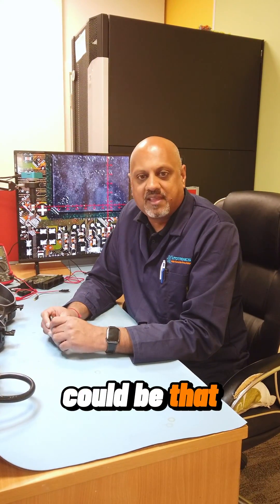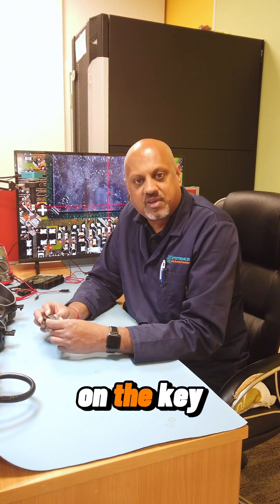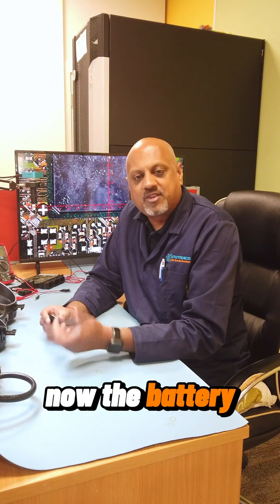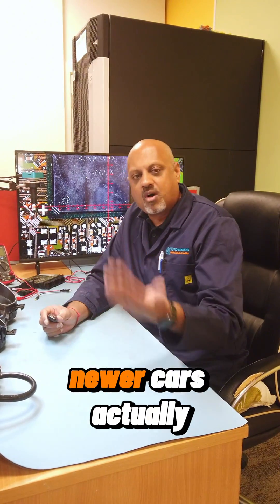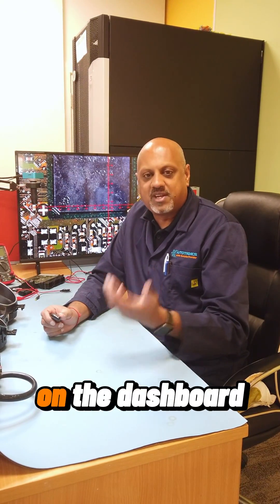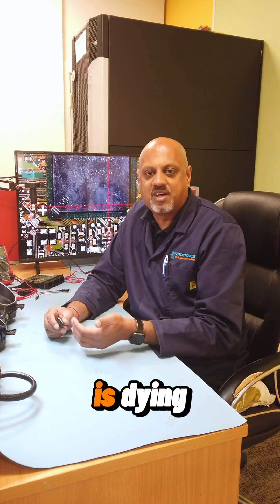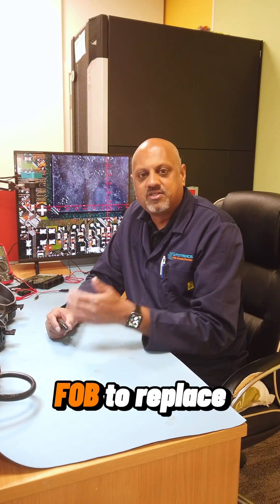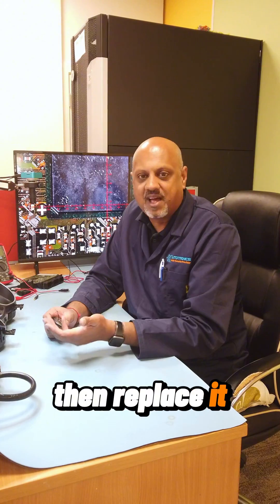Why Your Key Fob Stopped Working (It’s Not Always the Battery)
🔑 Key fob not working? Could it be more than just the battery?

You’re not alone, sometimes it’s more than a simple battery replacement. In this video, we explain why your key fob might stop working and how we fix it.

🔧 Completely drained battery
 🔧 Internal drainage from water or moisture
 🔧 Circuit board issues

At Autotronics, we don’t guess, we bench-test every key fob to identify the exact problem and get it working fast.